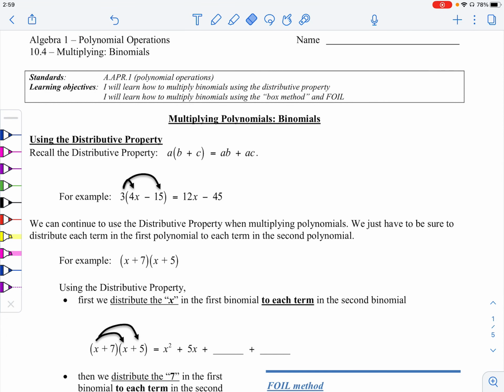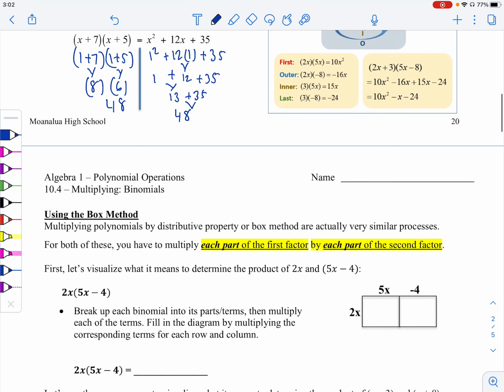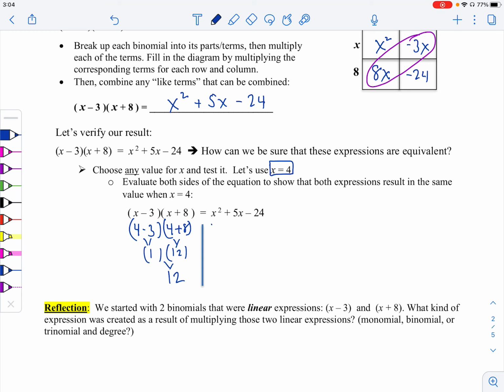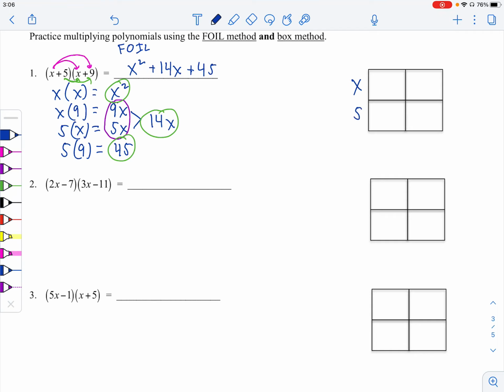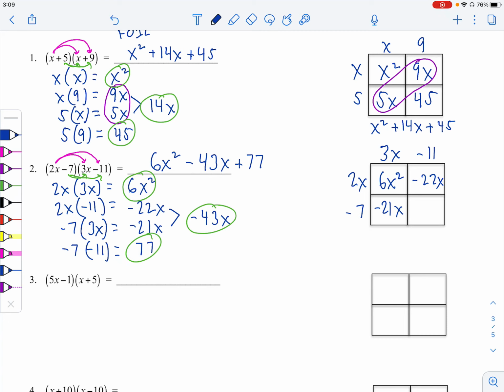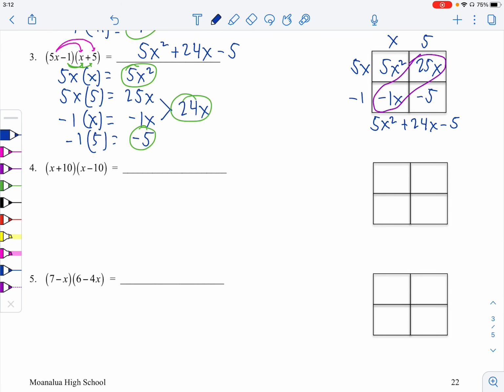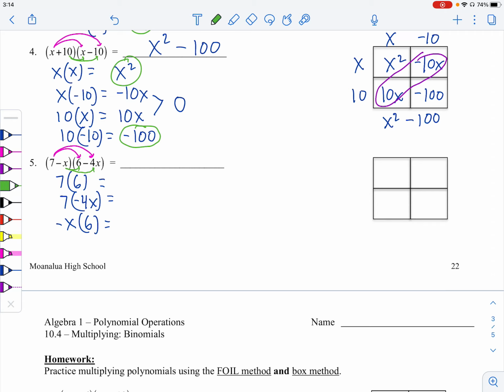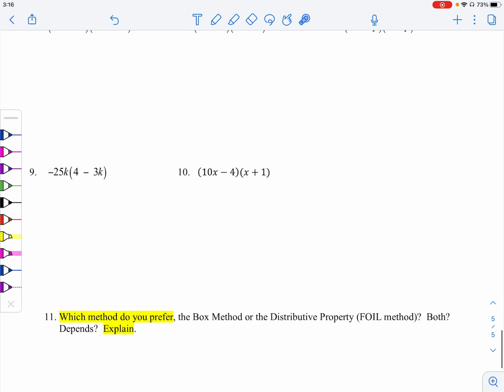10.4 Multiplying Binomials1